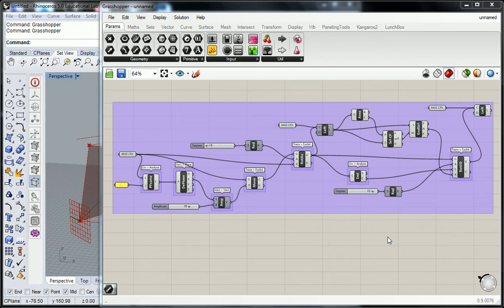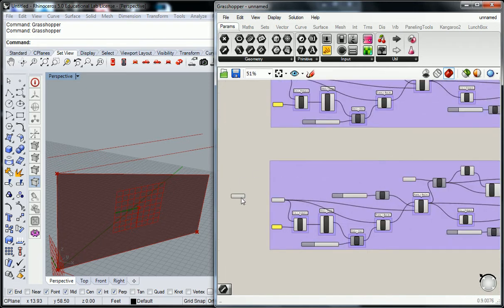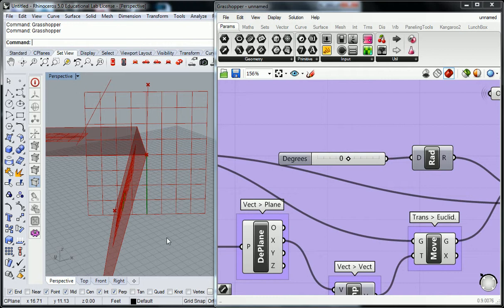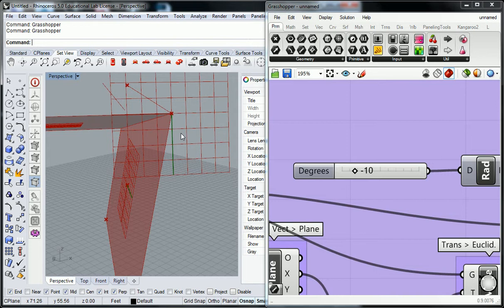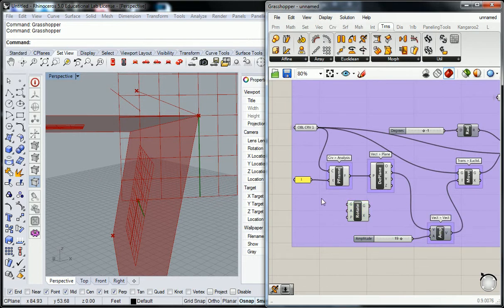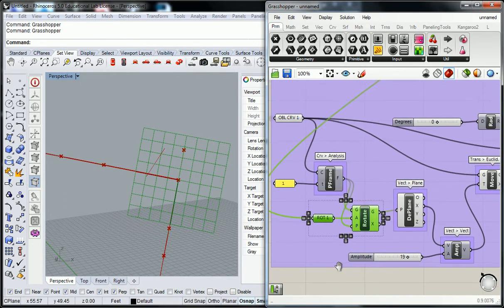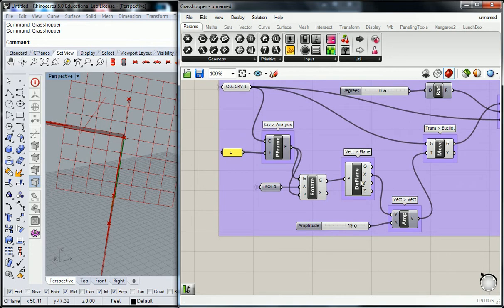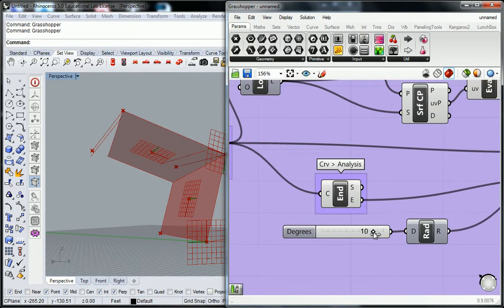99 - Grasshopper - Folding Compound Rotation 2 Second Fold